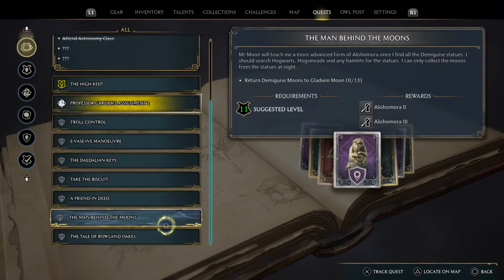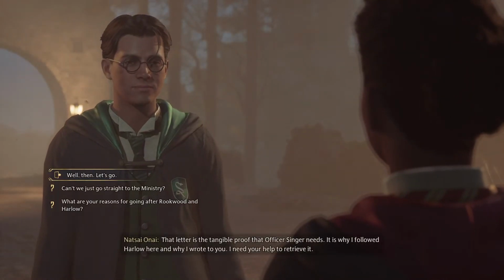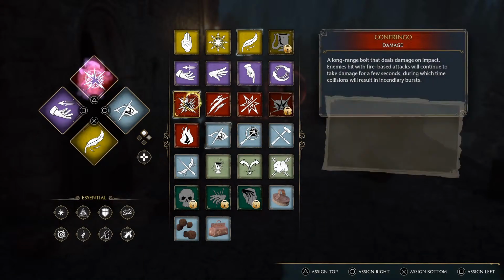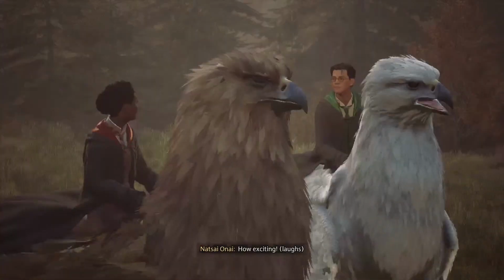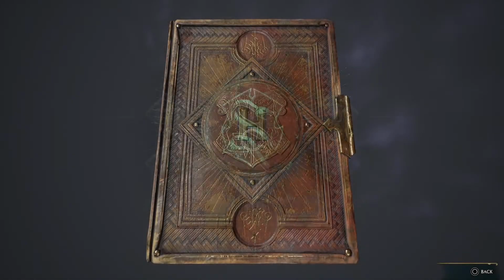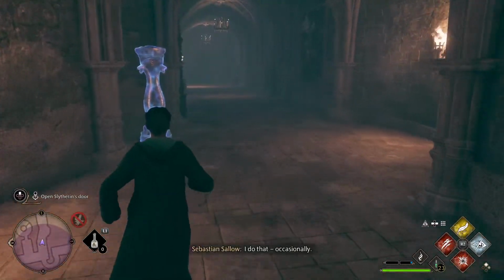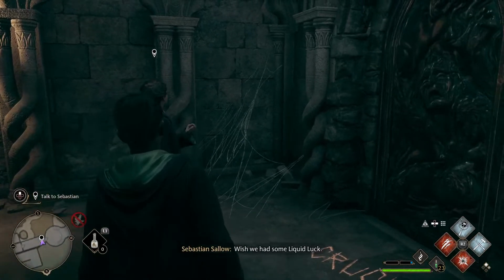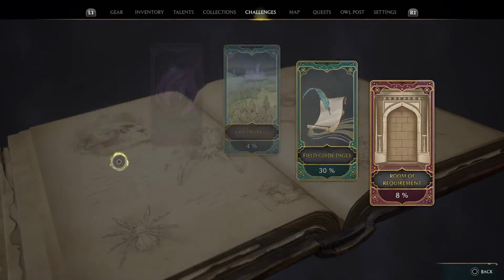Let's play Hogward's legacy part 13 learning CRUCIO